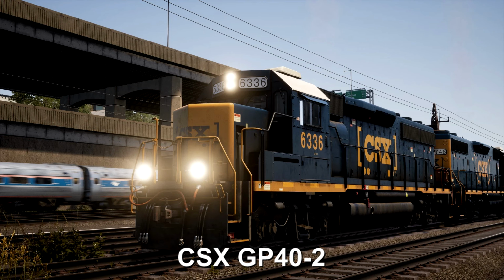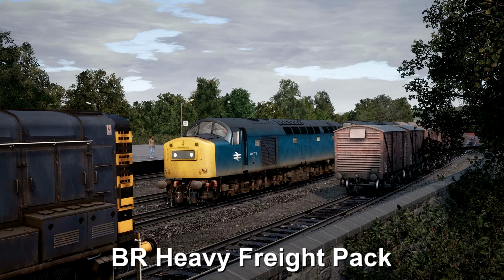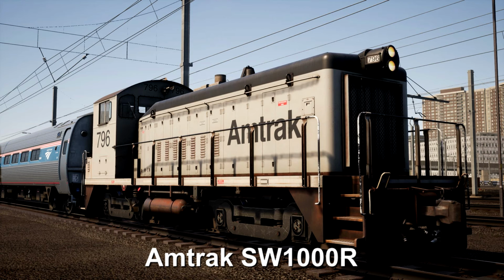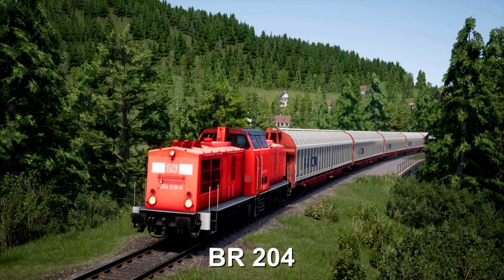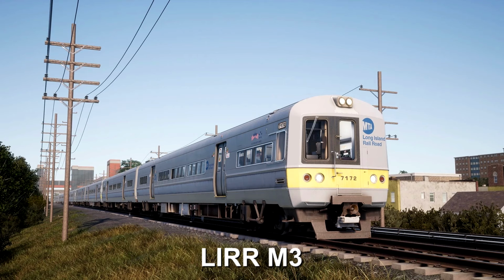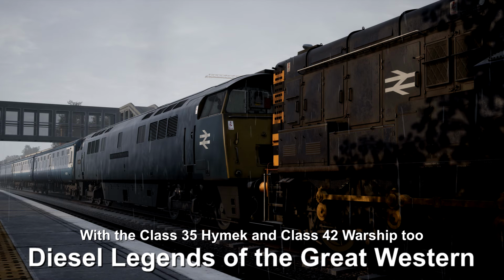Train Sim World Loco DLC and Gameplay Packs described in 10 words or less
Now here is a sequel to what I did earlier this year when I described all the Train Sim World Routes in 10 words or less. So the next step, was obviously to do Loco DLCs and Gameplay Packs described in 10 words or less. So here it is! From the very beginning up to right now, and also like last time includes everything, even the ones I don't have/don't intend to get. Also a shoutout to @DC4260Productions for the description of the Class 380, as well as a general shoutout to his channel too.